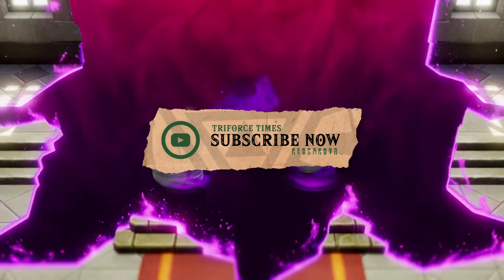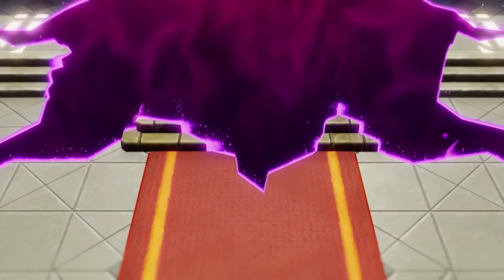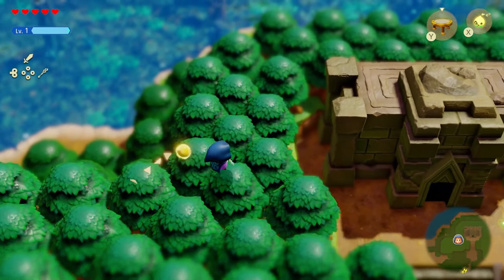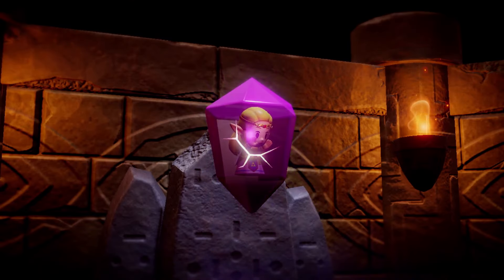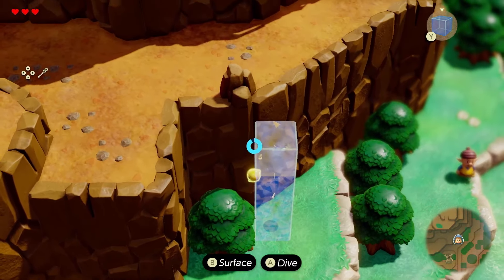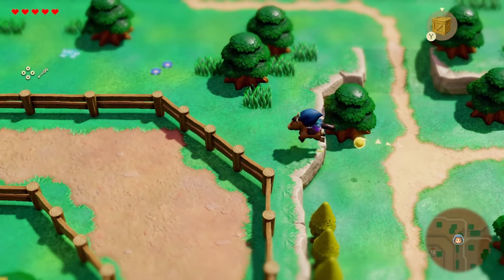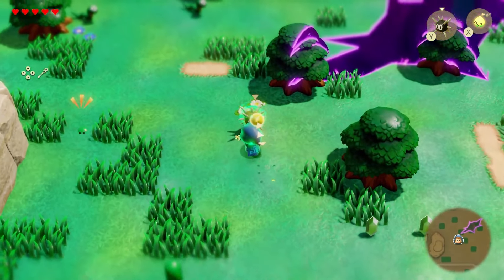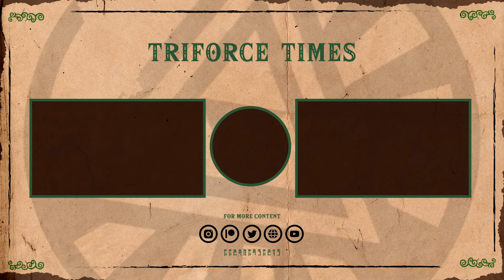Hands On Preview Roundup For Zelda Echoes of Wisdom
The Legend of Zelda Echoes of Wisdom releases in just over 3 weeks time, and today loads of previews have been released with hands-on impressions of the game. We’ve all been enjoying the trailers, the hype and the build-up – but what it the game like to play? Today I’m going to go through all the latest hands-on previews for Zelda Echoes of Wisdom.

Triforce Times is a dedicated Legend of Zelda resource focused on News, Reviews and Guides. We focus on bringing you everything you need to know about Hyrule and break it all down in an easy-to-digest manner.